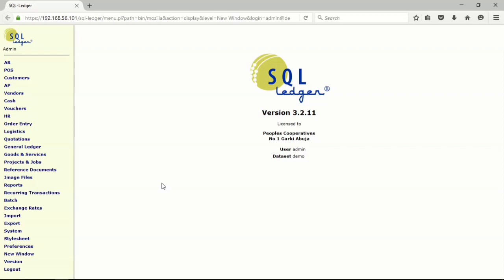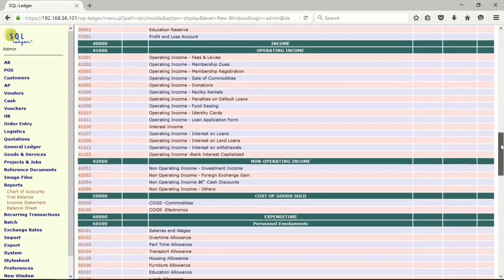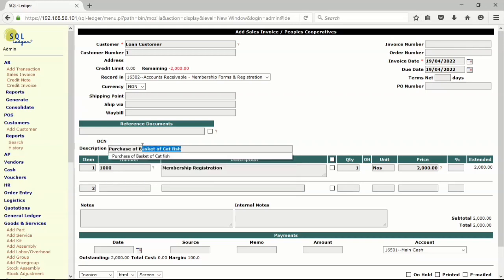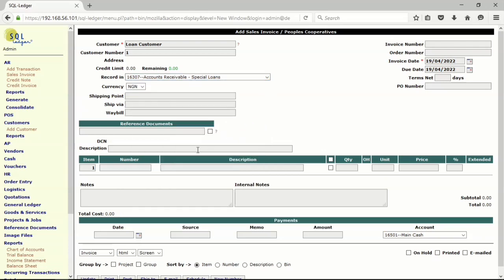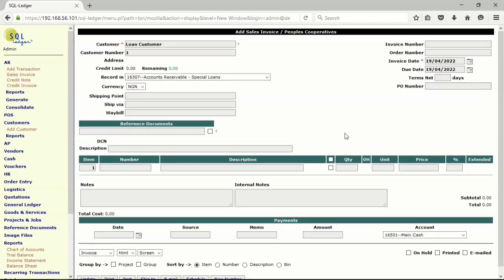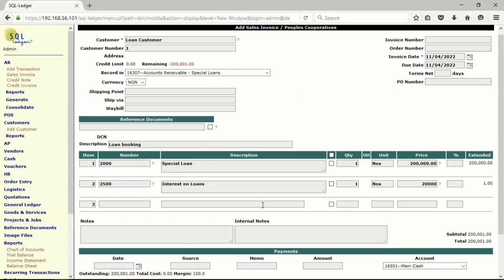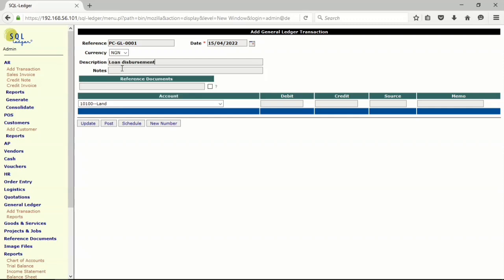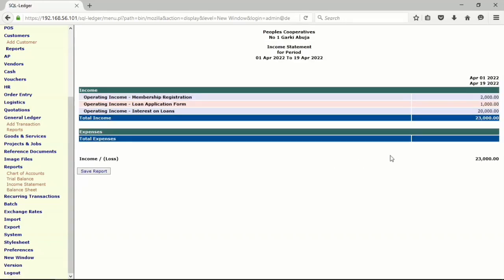sql-ledger for cooperative societies account.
Cooperative Societies deal with a lot of business types like buying & selling, giving of loans, receiving deposits & paying in interest etc.
it is aimed at encouraging cooperative societies to make use of this software for their businesses.
sql-ledger for cooperative societies account, sql-ledger for cooperativ businesses, accounting for cooperative societies.